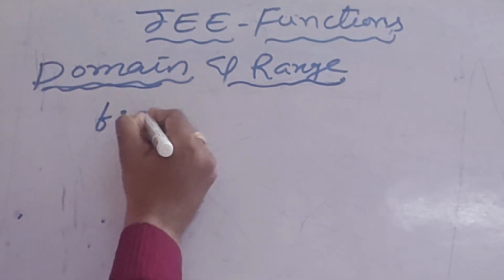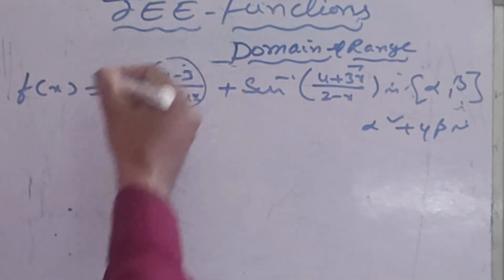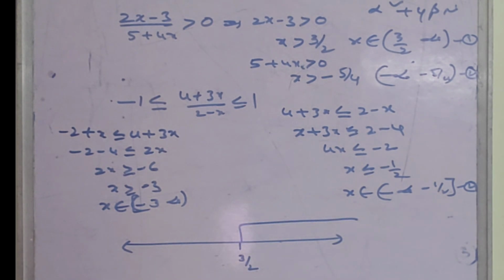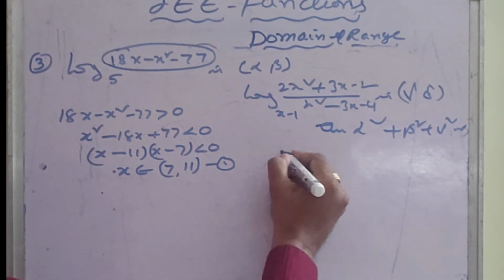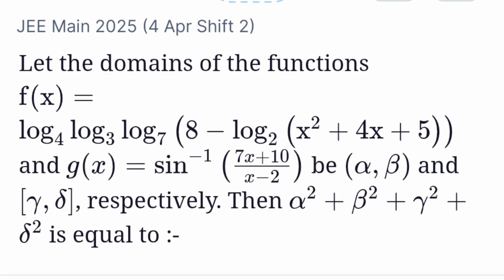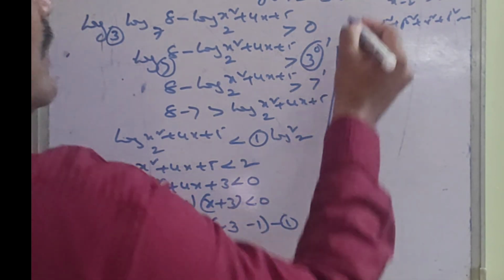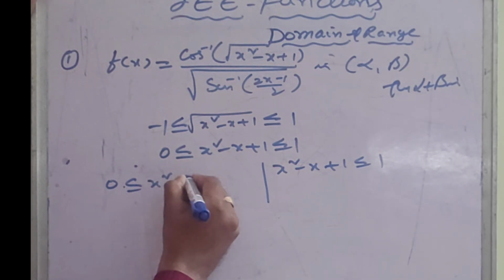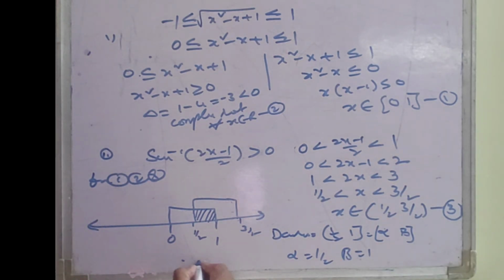JEE mains Maths|| Functions One shot || Domain and Range PYQs || Shortcuts and Tricks of function